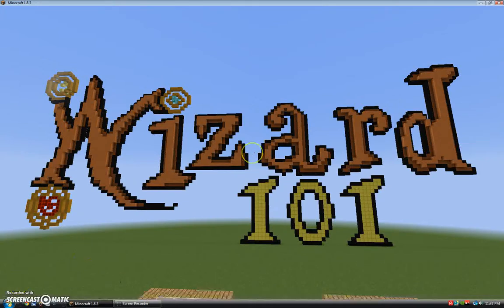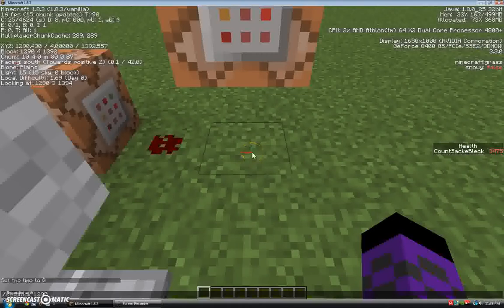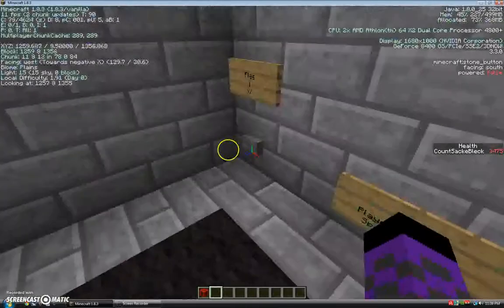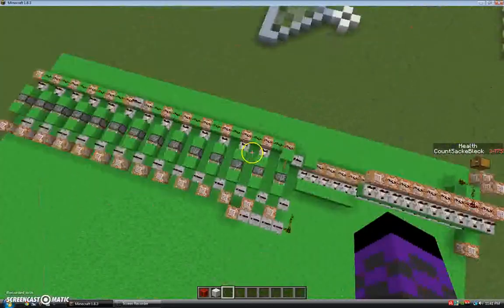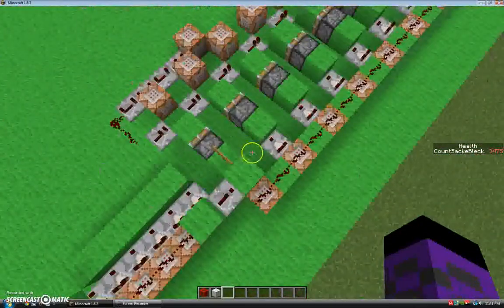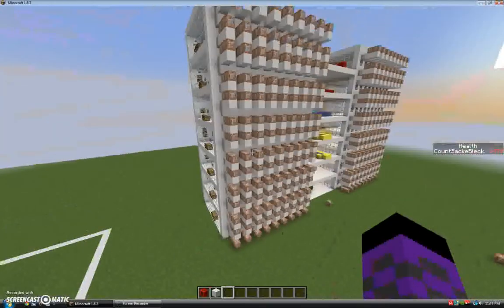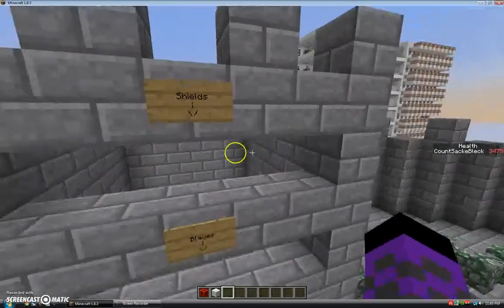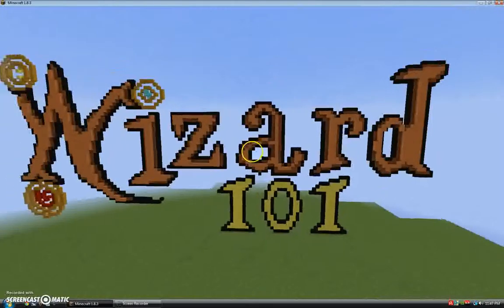Minecraft Wizard101 Battling SNEAK PEAK 5 Somewhat There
Yeah so um ... yeah. Lots of things done yet lots of things left to do
COPYRIGHT: Count Sacke